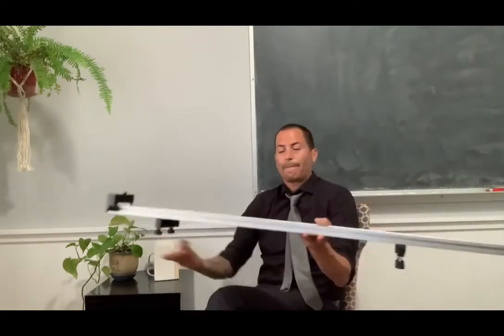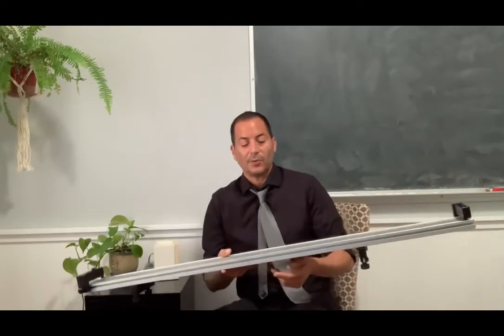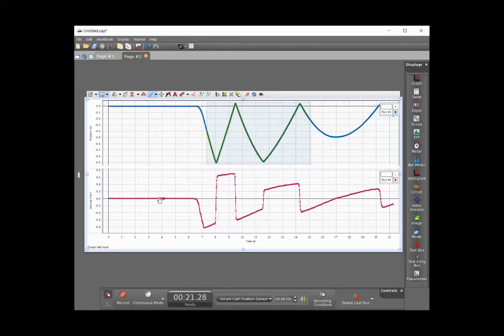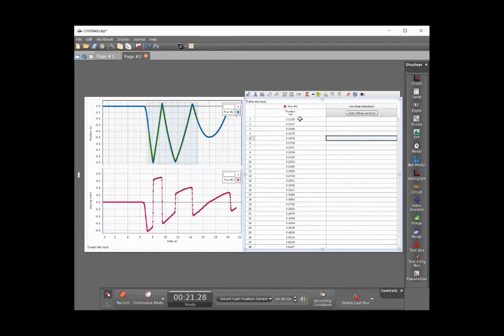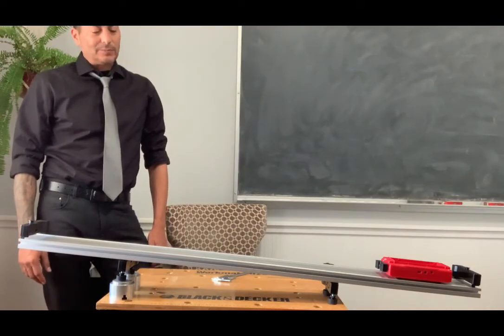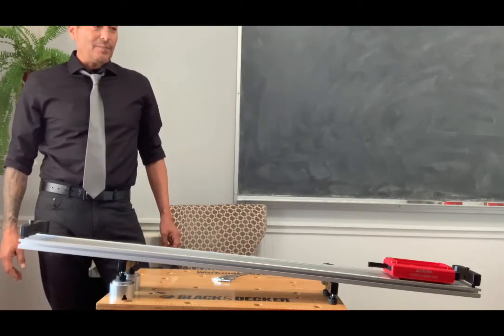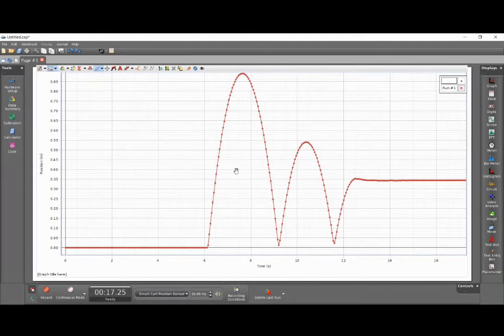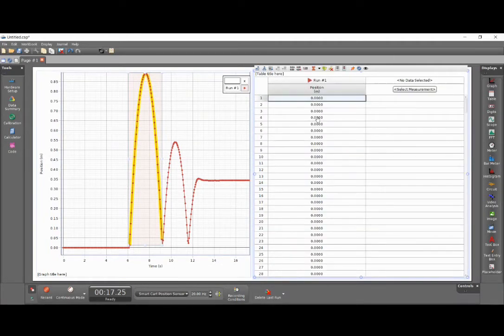Physics 2100-Linear Motion with Constant Acceleration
Lab Coursework